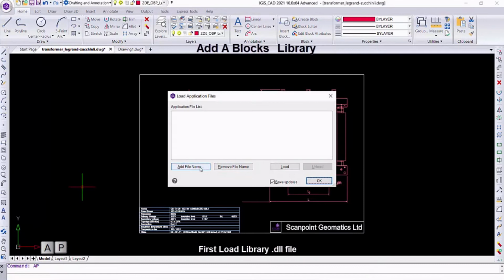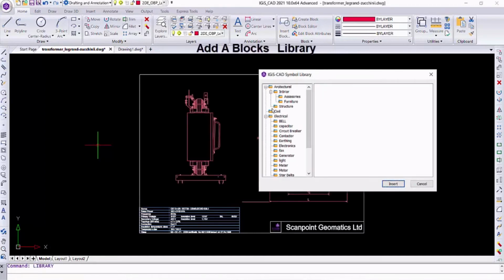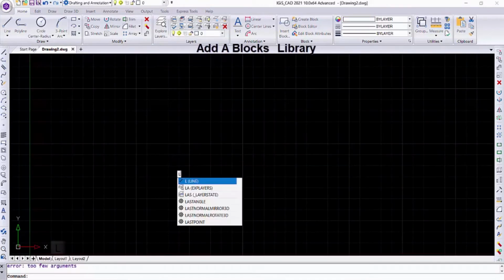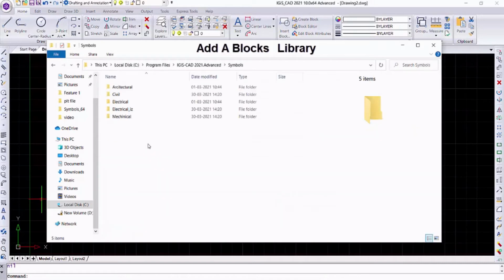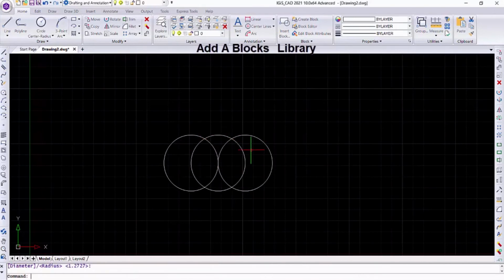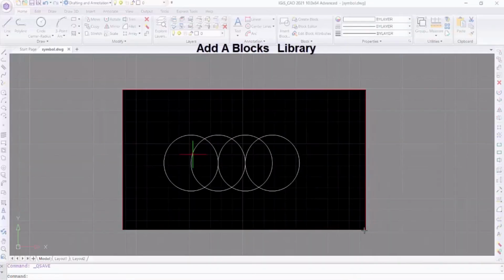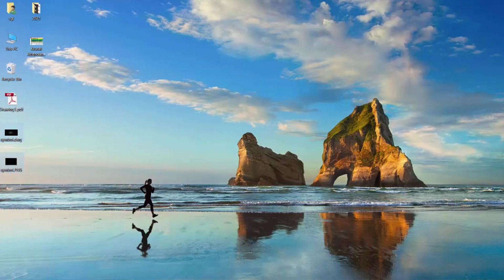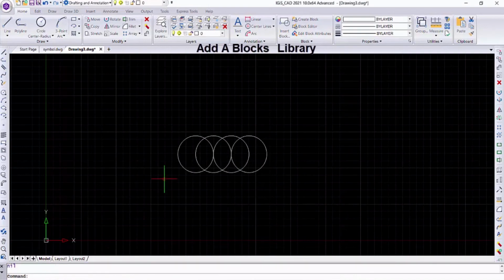How to add a Symbol Library in IGiS CAD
Add the library files into IGiS CAD. Use the library command using the shortcut command ‘LIB’. Select the symbol from IGiS CAD Symbol Library and insert it at the desired location. The other functions you can perform are customize the library and add frequently used symbols for ease of access. Also, you can directly add the symbols to your customised library.

▬ About IGiSCAD ▬▬▬▬▬▬▬▬▬▬▬▬

IGiS CAD is a 2D drafting and 3D modeling software developed to cater to engineering, architecture and construction industries. Equipped with a familiar CAD interface, Native DWG/DXF support and Perpetual licensing, IGiS CAD is an ever-evolving CAD software with the trust of an indigenous product under the Make in India initiative.